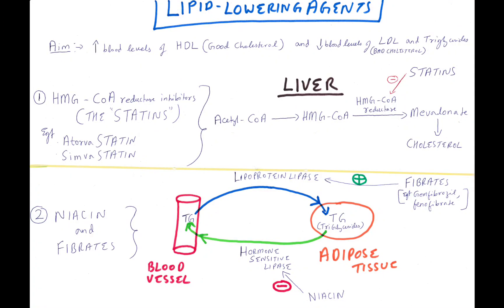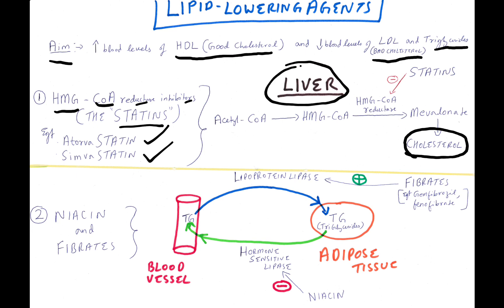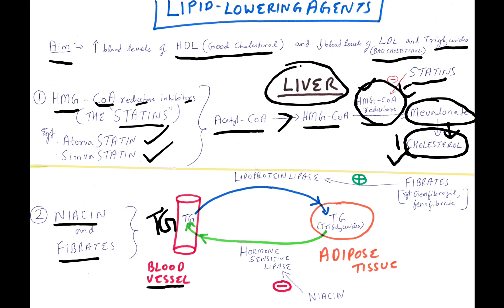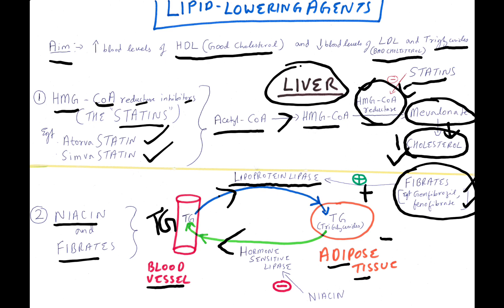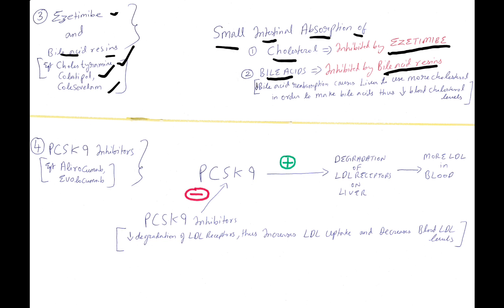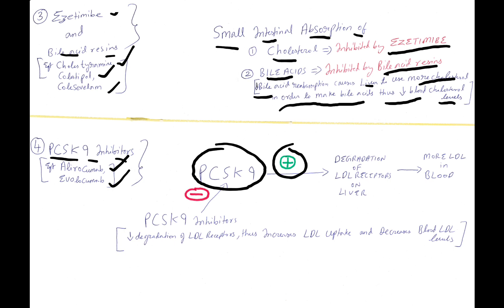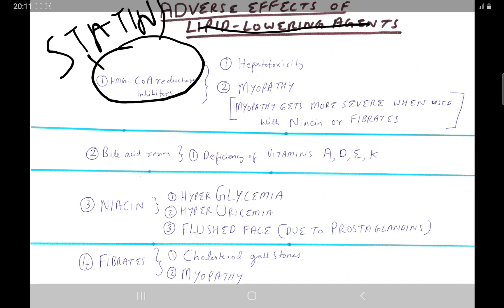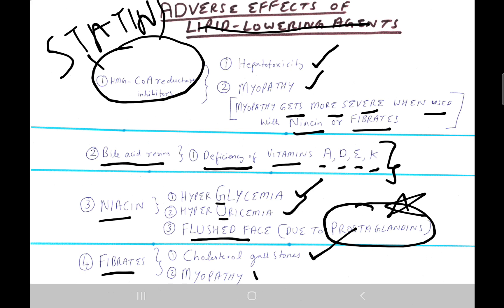USMLE : LIPID LOWERING DRUGS OR LIPID LOWERING AGENTS .USMLE. CARDIOVASCULAR SYSTEM PHARMACOLOGY